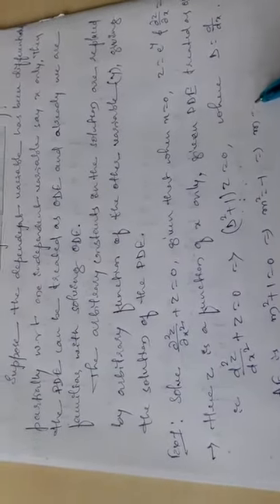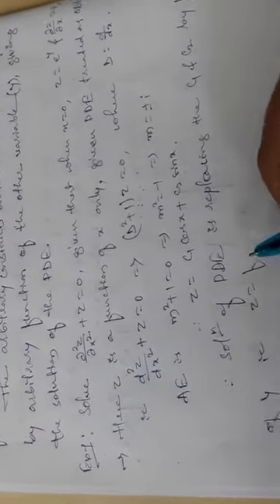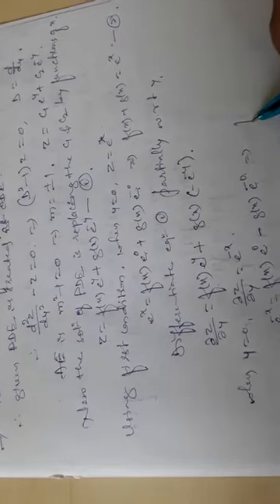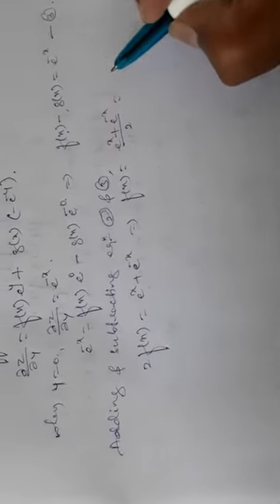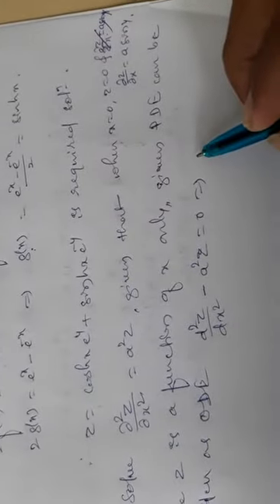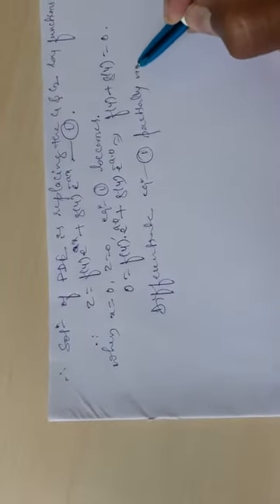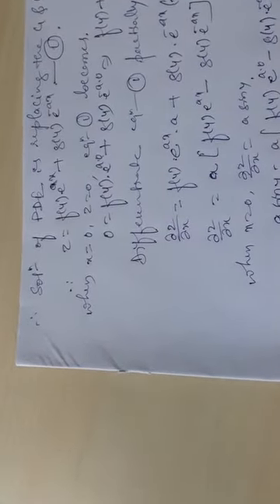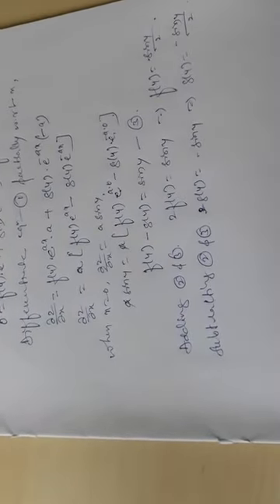18MAT21, Module 3 PDE_Part7